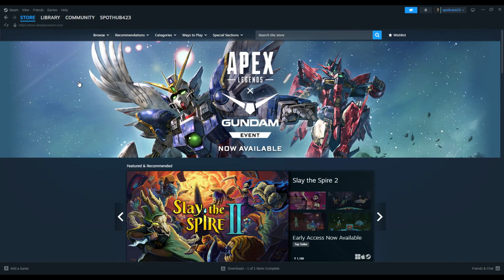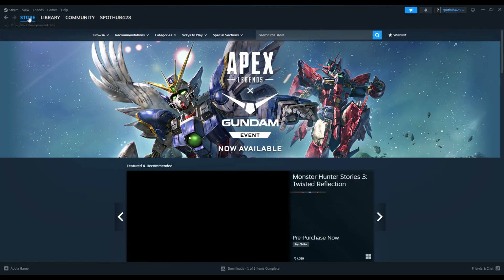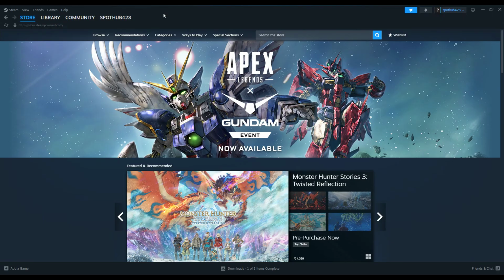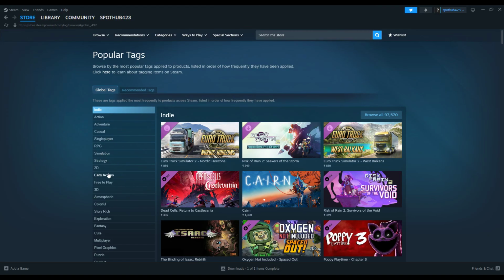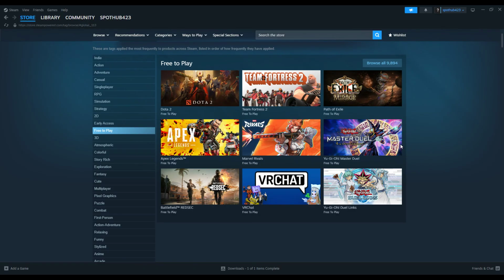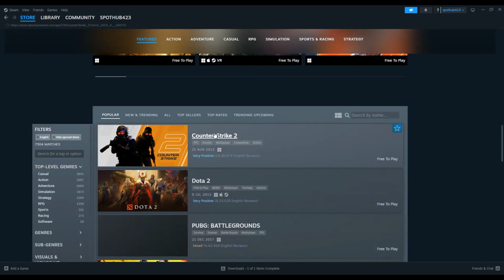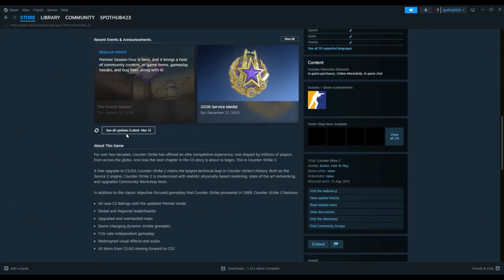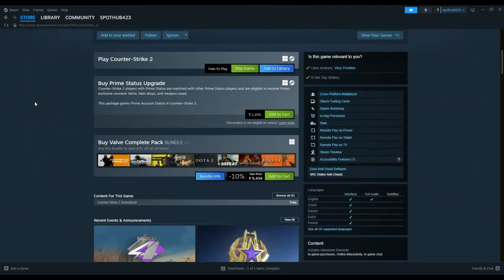How To Get Free Games On Steam (2026 Easy Guide)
Discover the simplest method to claim free titles on Steam in 2026. This guide walks you through navigating the store, finding the free-to-play category, and adding games to your library.

Timestamps
0:00 Intro
0:21 Opening Steam and navigating to the Store
0:58 Accessing the Free to Play category
1:49 Claiming and adding free games to your library